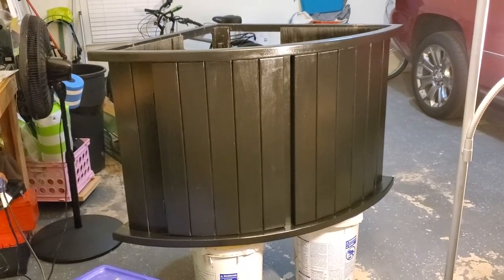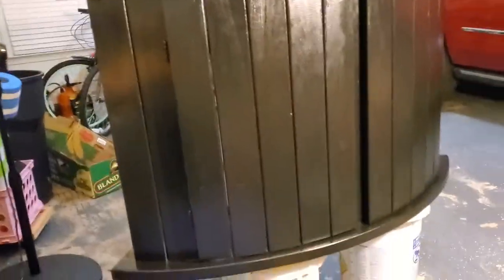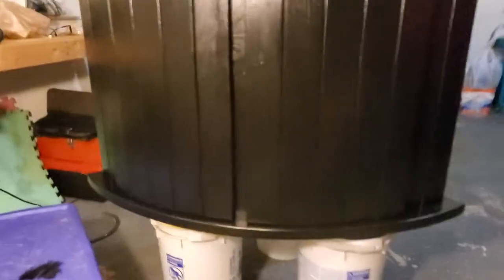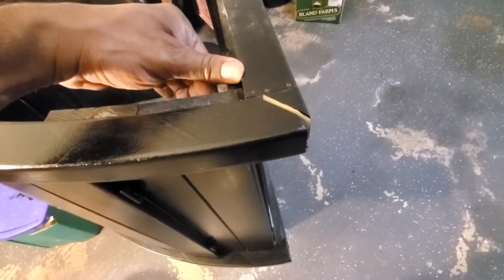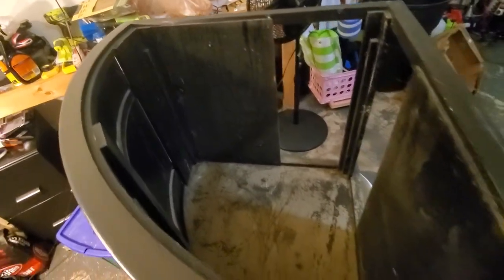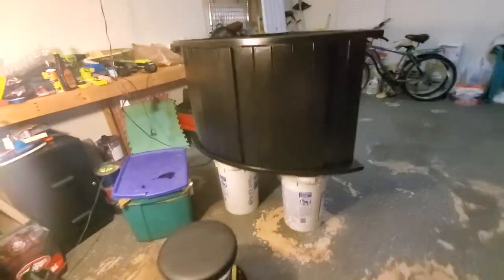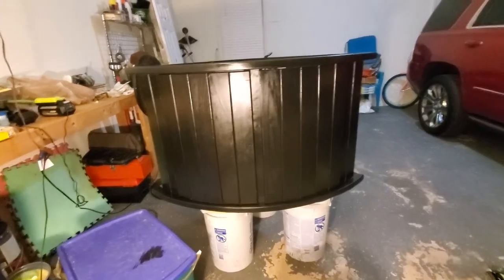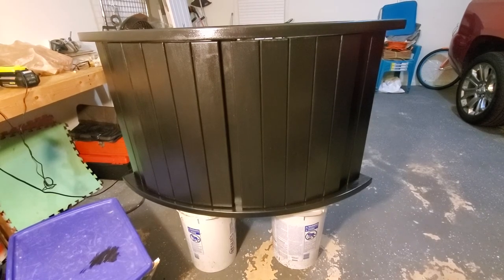Painting the Fishtank Stand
92 Gallon Corner Bowfront